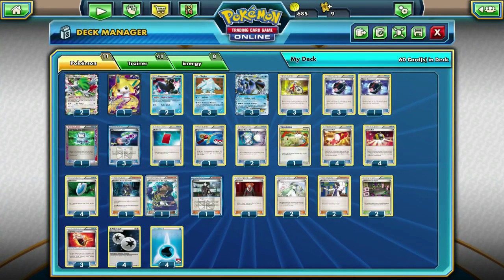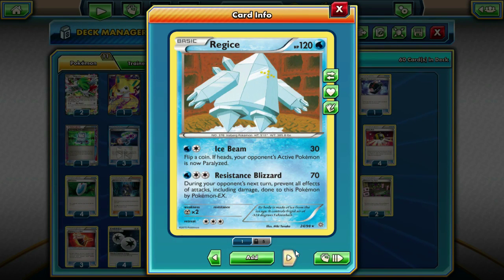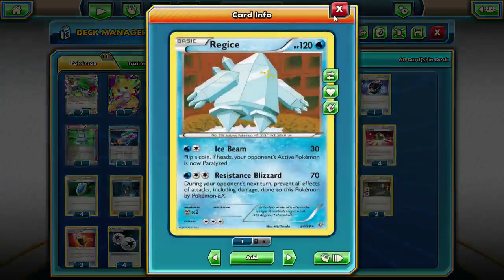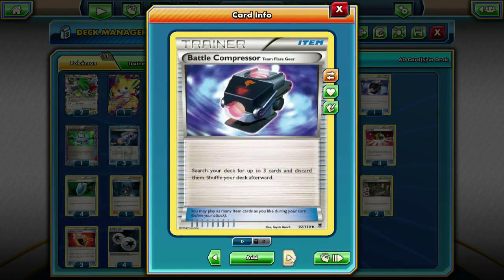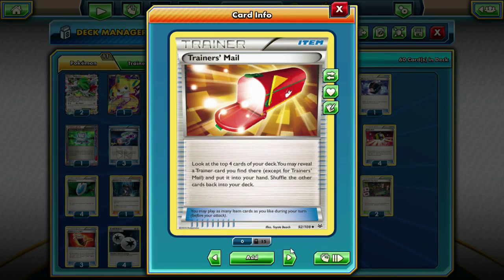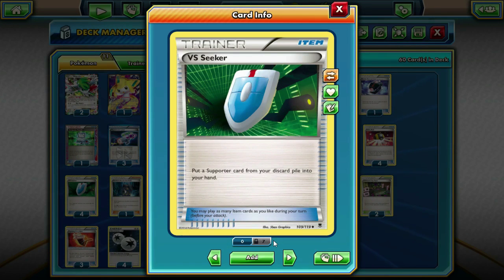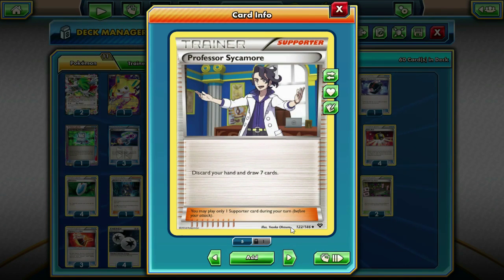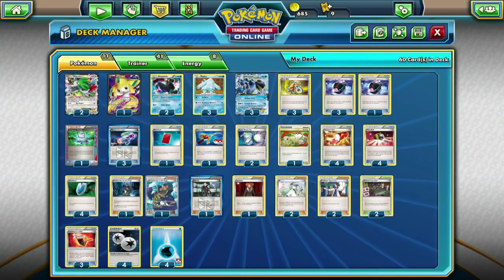Seismitoad Empoleon Deck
Op op op

In game name is cleanblade!